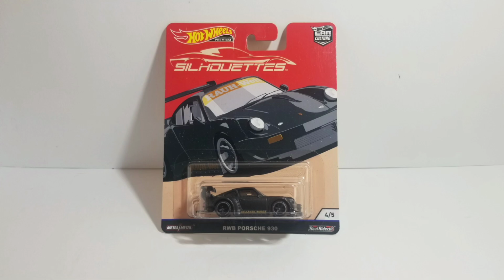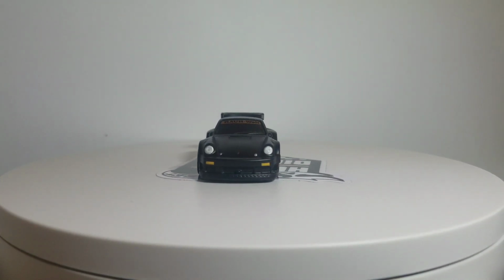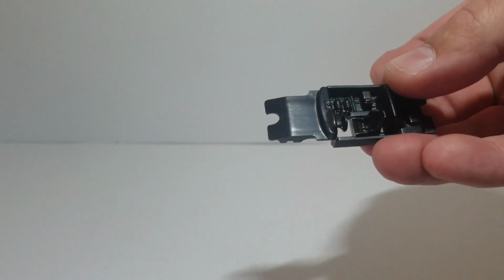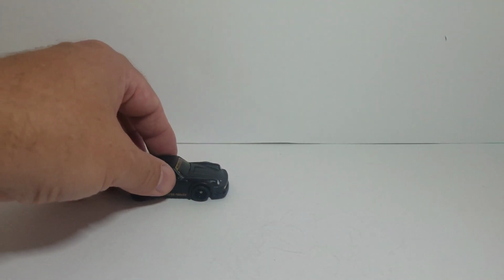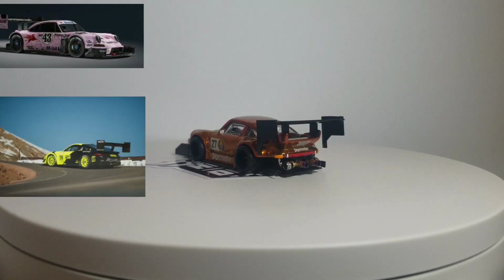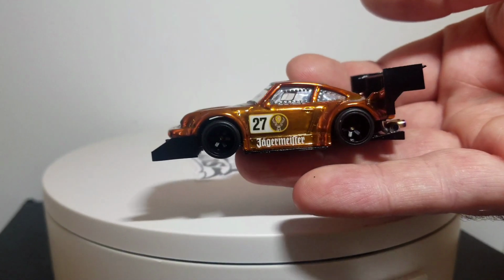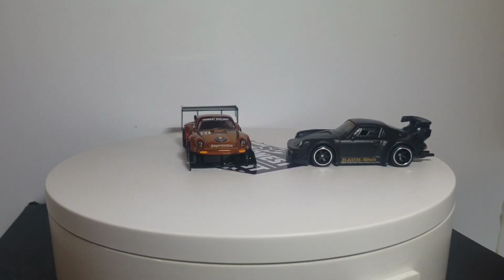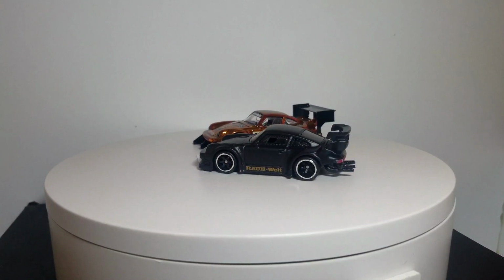HILLCLIMB INSPIRED 930 RWB PORSCHE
My submission for the diecastmisfitsfirst build which is our first Diecast Misfits Team Build-Off. It's an honor and a pleasure to be a part of such an elite group of builders, please take the time to check out my team members builds and please subscribe to the Diecast Misfits YouTube page to keep up to date on our builds and public build-off's (the first public build-off will be due on October 15th, 2022 so don't miss it)!

Introducing the most insane Porsche I've built to date and one of the most technical builds I have attempted.  I hope you enjoy! 👊😁👍

Music in Video:

"Chicago" - V.I.P.N.

"Revitalize" - V.I.P.N.

(OUR SELLER NAME IS "honestdiecast")

🎥👉 LIVESTREAMS USUALLY AT 7:00PM ARIZONA TIME EVERY SATURDAY OR SUNDAY BUT ARE ALWAYS SUBJECT OF AVAILABILITY (KEEP AN EYE OUT FOR POSTS ON LIVES THE SAME DAY) 🔎   MEMBERS ONLY LIVESTREAMS WILL BE ANNOUNCED TO MEMBERS ONLY👈👈

HELP THIS CHANNEL GROW AND GET A CHANCE TO WIN SOME REALLY COOL STUFF FOR FREE (CHECK PAST GIVEAWAYS TO SEE WHAT WE GIVE AWAY)!  🎁

Original Logo Courtesy of:
Michael Dolores @mindlightmedia

(Please answer the membership questions or your membership request will be denied)

Gear Used In Videos:
GoPro Hero 8 Black
Boya BY-M1 Mic
GoPro Shorty
GoPro Soft Grip
GoPro Dual Battery Charger

My videos are intended for the adult collector and customizer.  I am not a representative of any company showcased in my videos and I do not receive monetary compensation or gratuity for show casing Mattel products or any other diecast manufacturer products.  My methods for customizing diecast cars may differ from other methods and I do not claim for them to be the best, simply a method in which to do it.  I am not responsible if an injury (or worse) happens due to negligence, misuse of product, or poor execution (wear your protective gear).  My views or comments on models, castings, events, diecast community news, or anything else diecast related is soley my view and opinion for sake of digestion and discussion.  Comments and feedback are greatly appreciated as we want this channel to be of the upmost information, best content possible, and entertainment for you the viewer to enjoy.

Thank you for joining us and thank you for your support! 😁👊❤